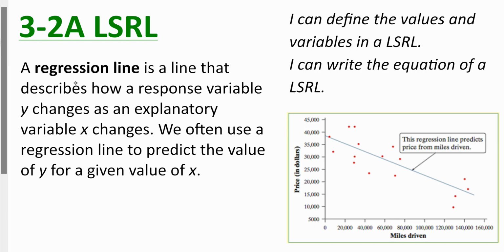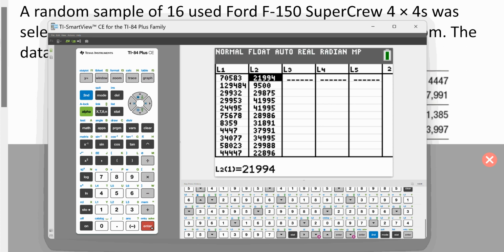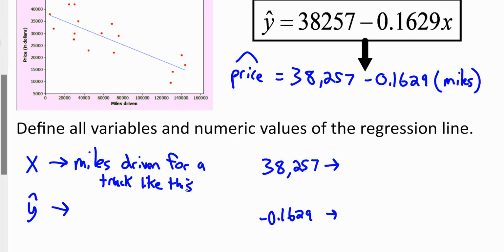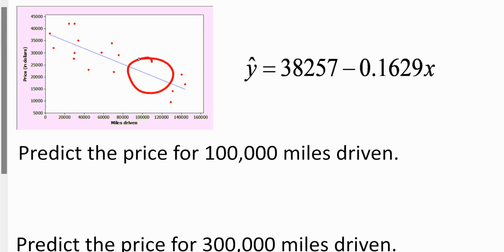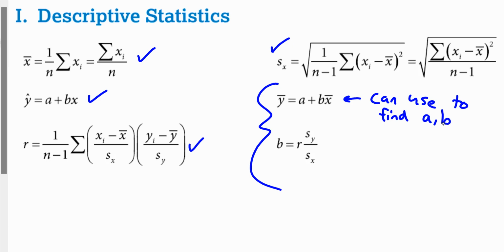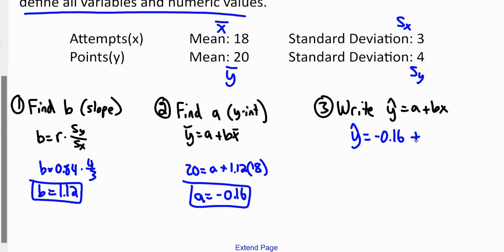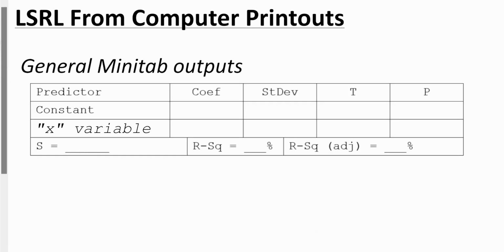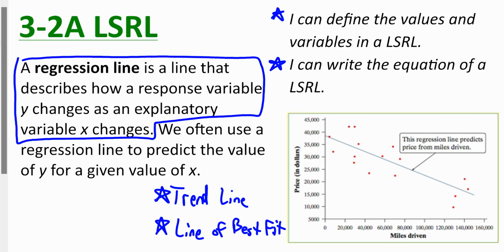3-2A LSRL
AP Stats